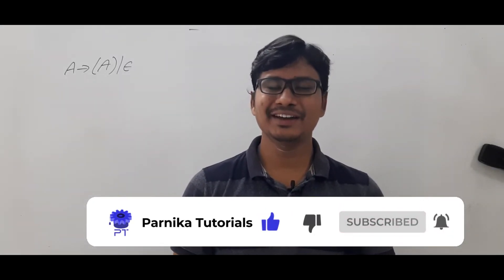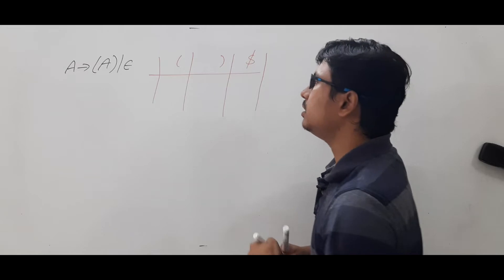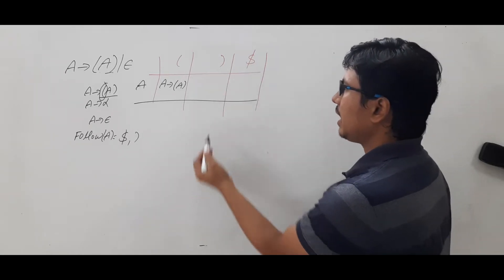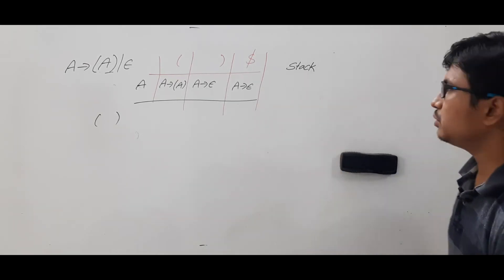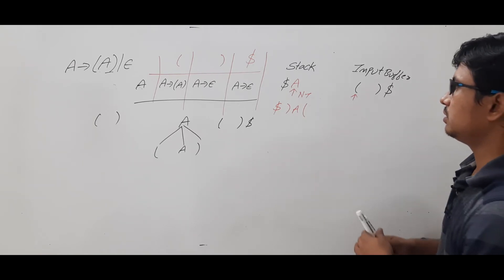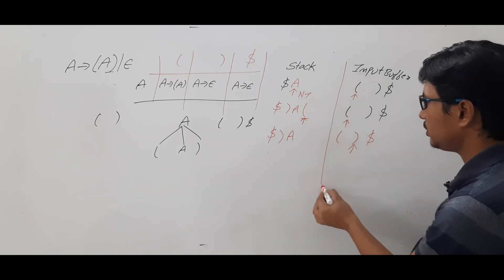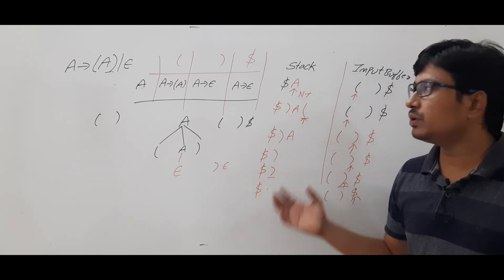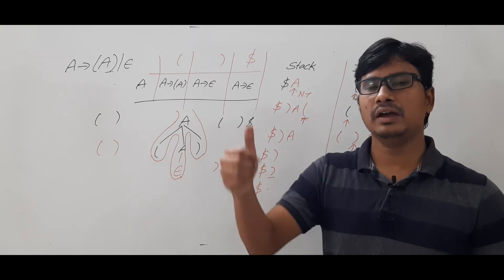L 26: EXAMPLE 2 ON LL(1) PARSER | PREDICTIVE PARSER | TOP DOWN PARSER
In this video, I have discussed an example on LL(1) parser.